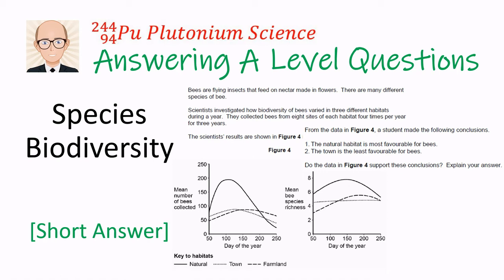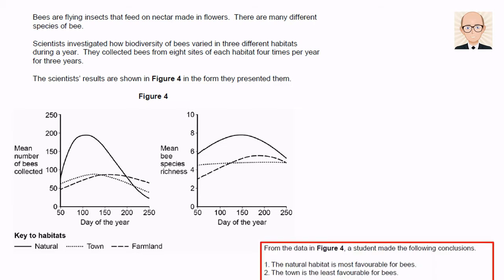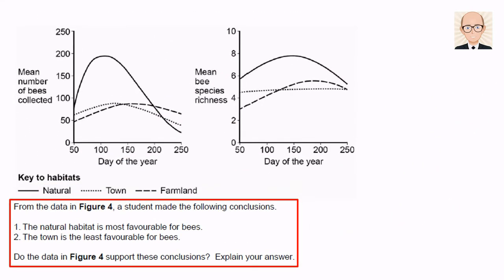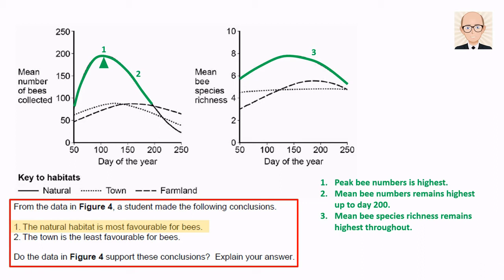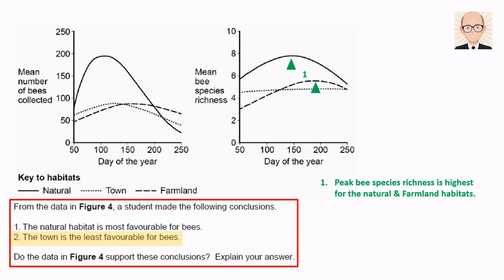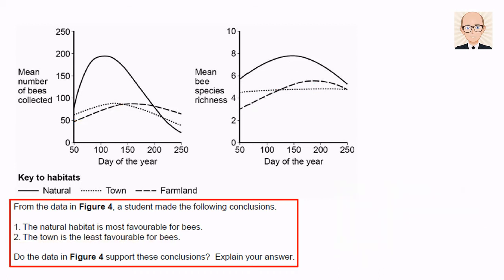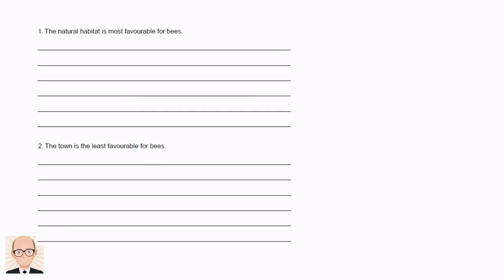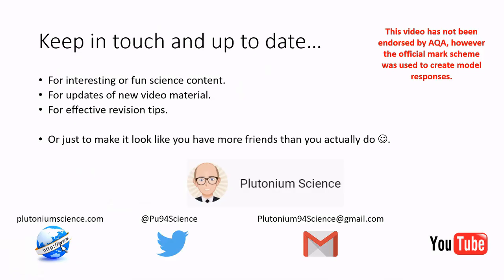How to Answer A-Level Biology Exam Questions - Species Biodiversity (Short Answer)